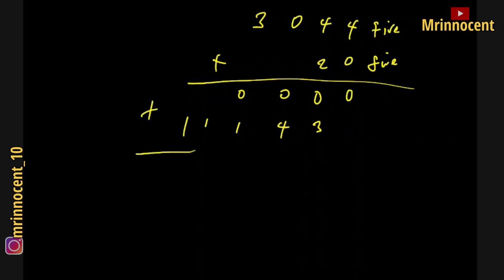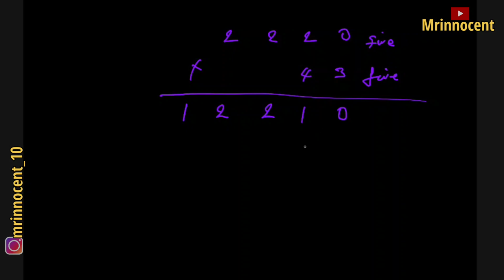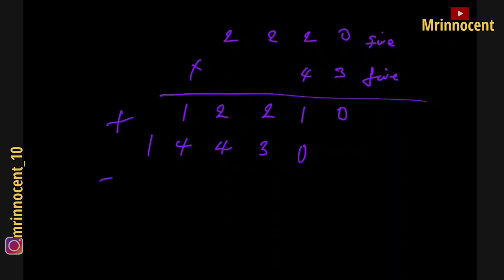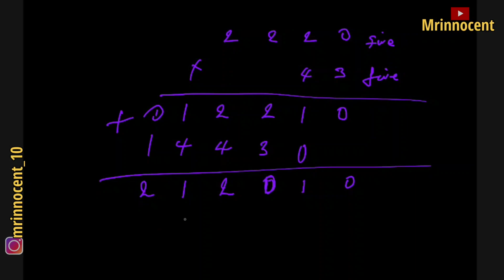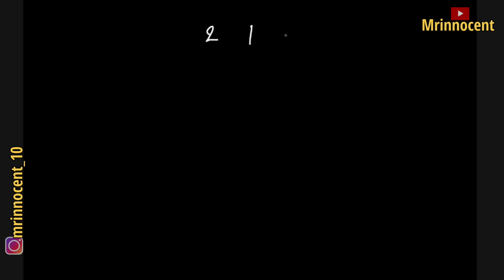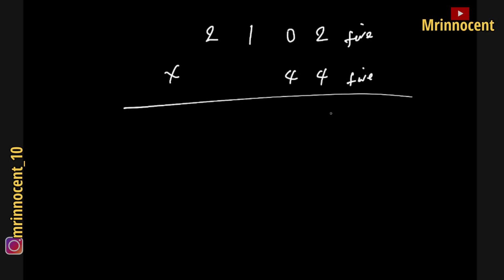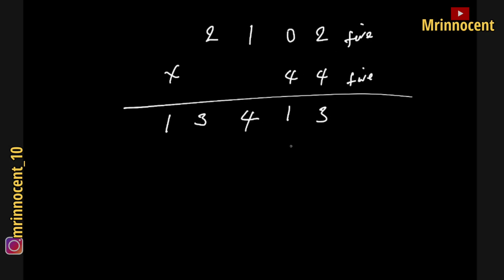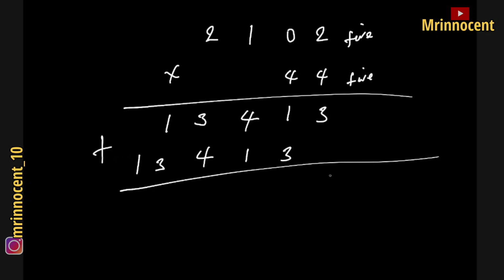How to MULTIPLY in base FIVE (Quinary number system )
In this video, we shall be looking at how to perform  MULTIPLICATION operation in base 5 step by step. AND BASE FIVE IS ALSO KNOWN AS QUINARY NUMBER SYSTEM. IN QUINARY NUMBER SYSTEM WE HAVE 0,1,2,4 AND 4.

Thank!